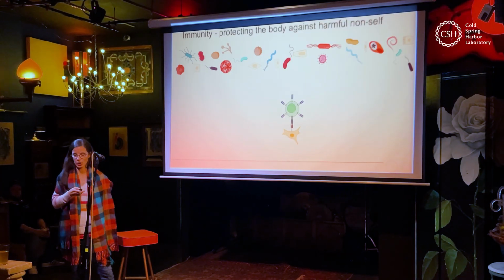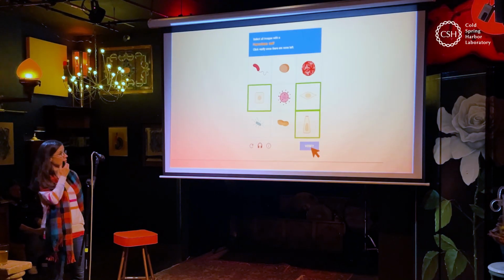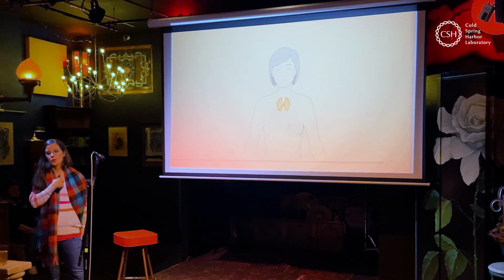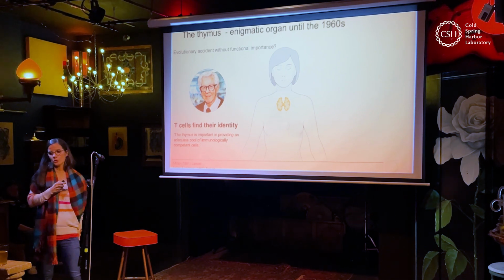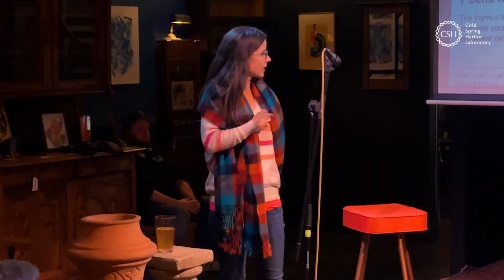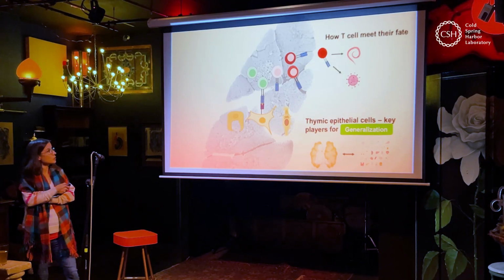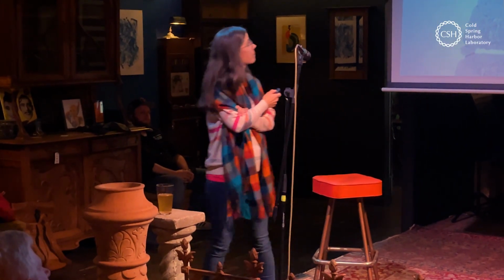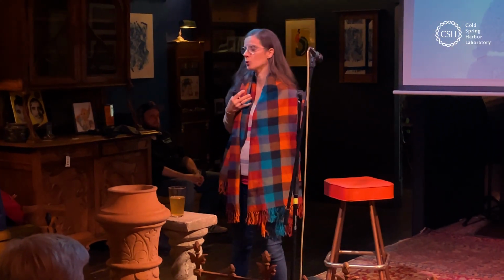How your thymus puts the I in immunity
Your immune system works a lot like a CAPTCHA test. Now, CSHL’s Meyer lab is using machine learning to crack its code.